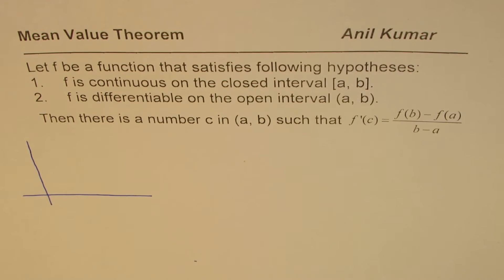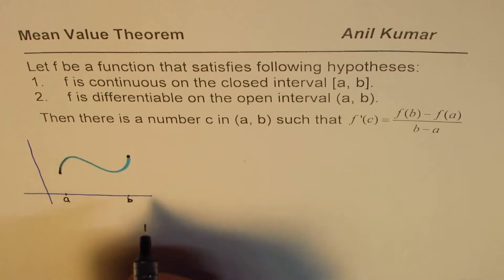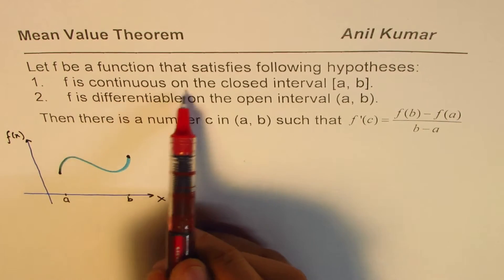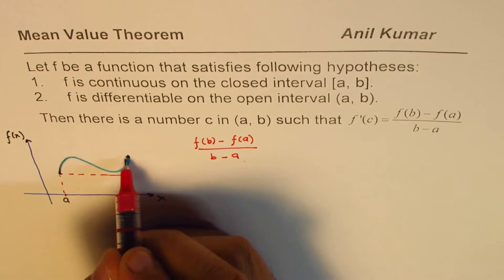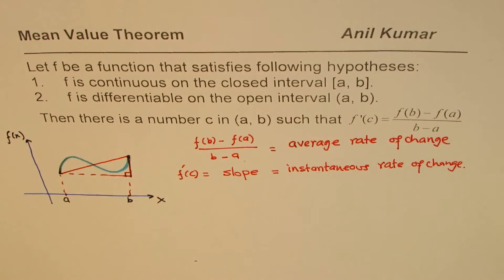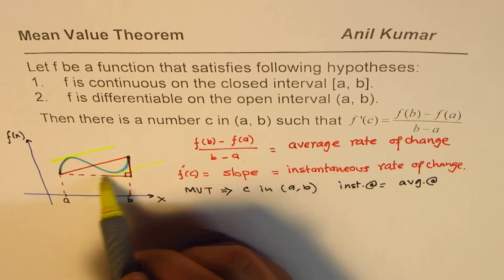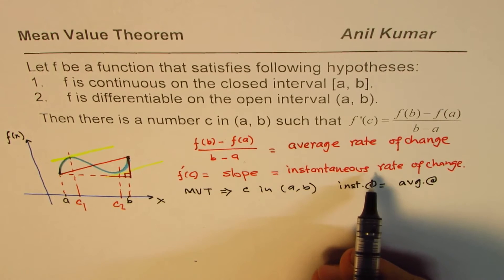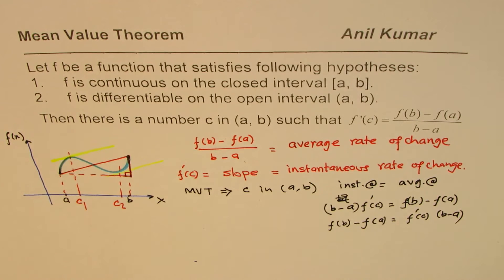Mean Value Theorem Concept and Conclusions Calculus 2